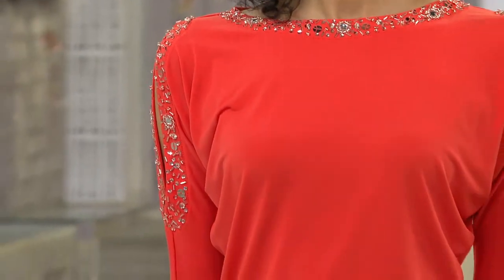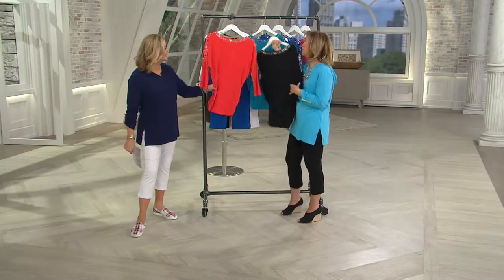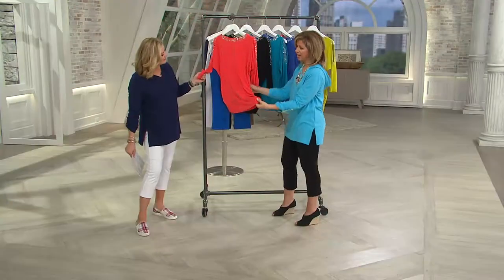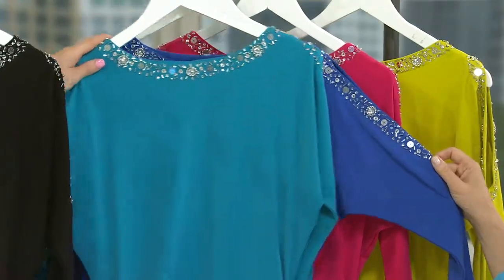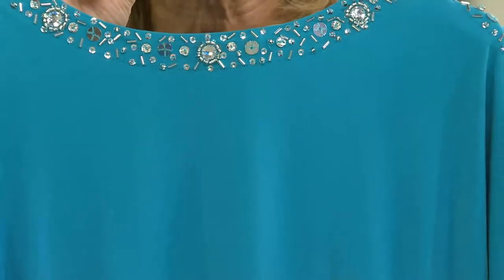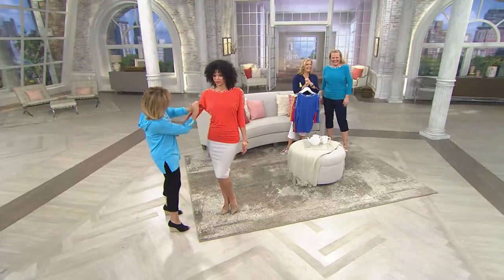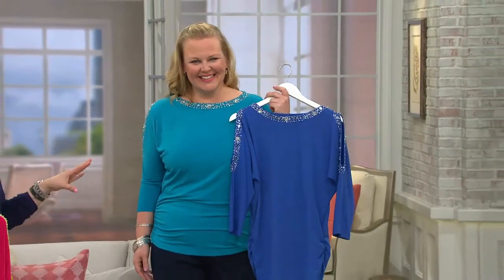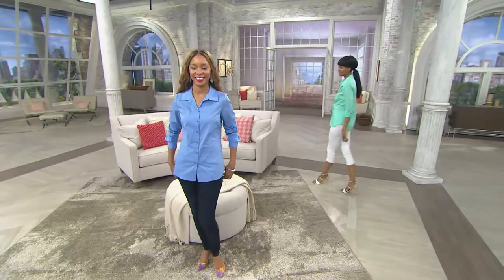Susan Graver Liquid Knit Beaded Dolman 3/4 Sleeve Top with Pat James-Dementri